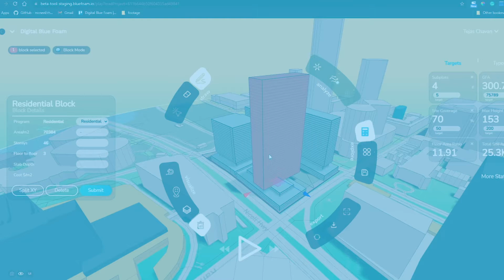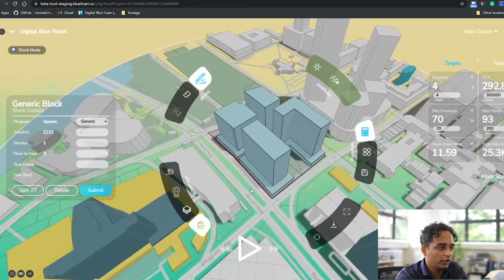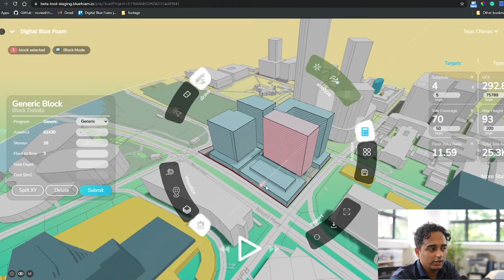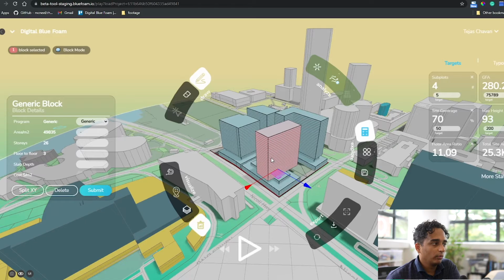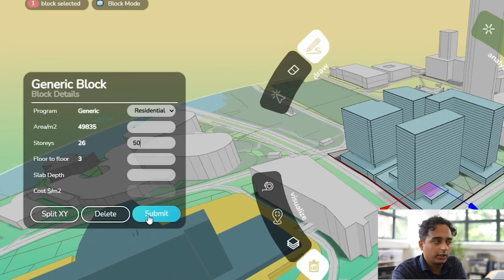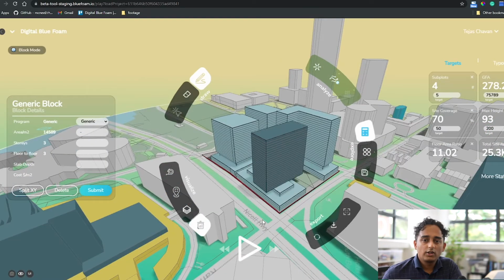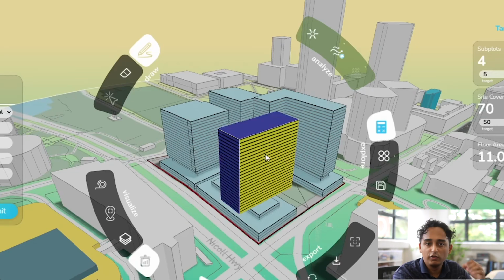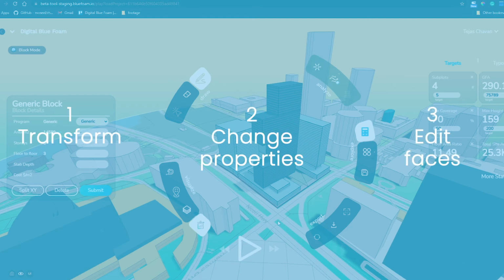Edit Block and Face Isolation Mode - Digital Blue Foam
Digital Blue Foam lets you  tweak and edit your designs until they are just right.  In this video, we'll show you how to change the attributes of a block - the base design unit, how to scale, rotate, and transform a design, and finally, how to use isolation mode for detailed editing.